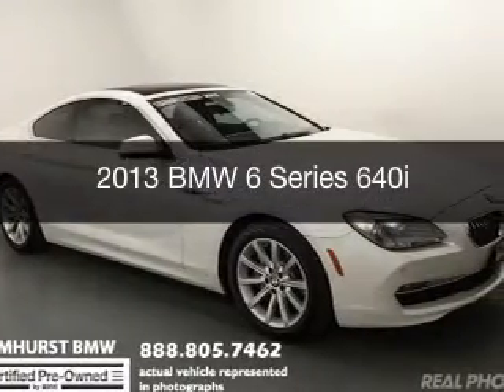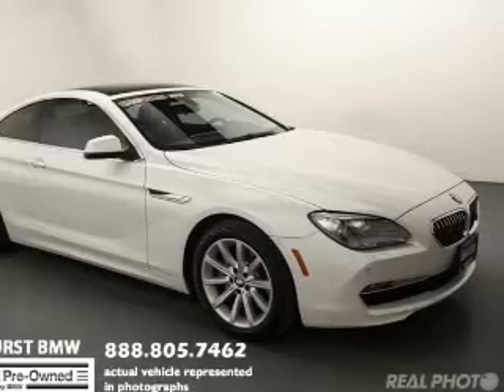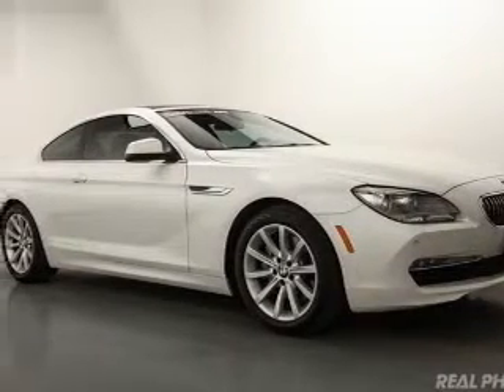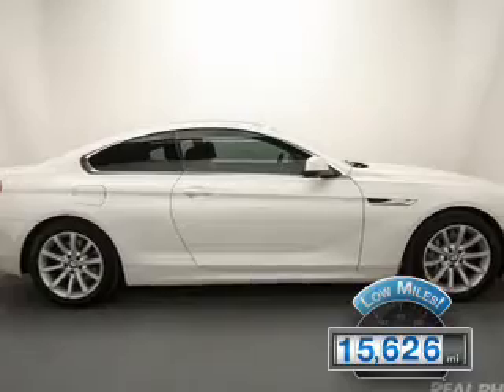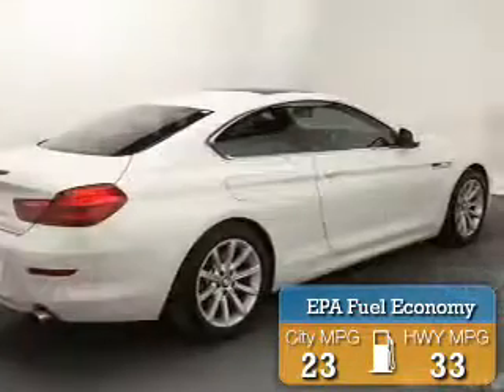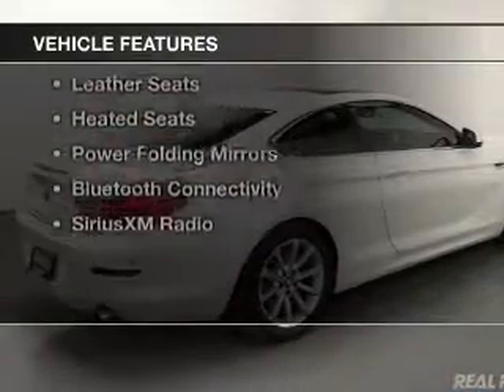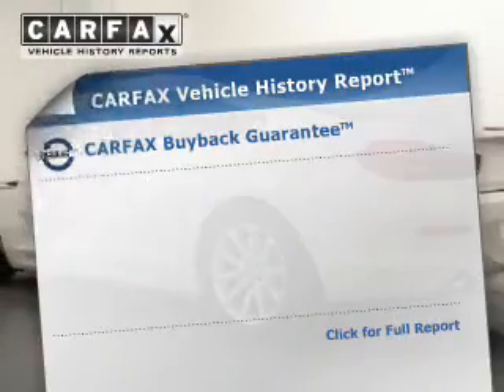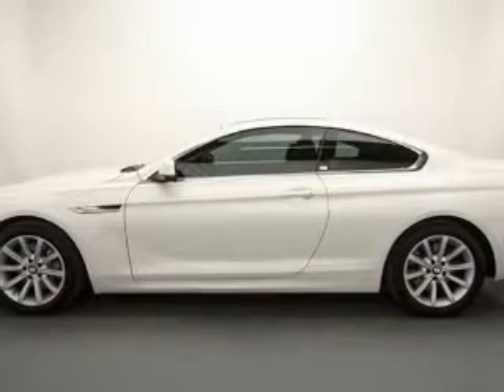2013 BMW 6 Series - Elmhurst IL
Elmhurst BMW

Year: 2013
Make: BMW
Model: 6 Series
Trim: 640i
Engine: 3.0 liter inline 6 cylinder 24 valve
Transmission: 8-Speed Automatic
Color: Alpine White
Mileage: 15626

Address:
466 West Lake St.